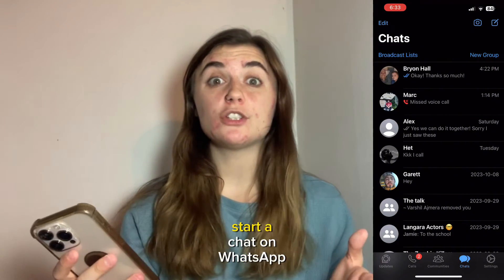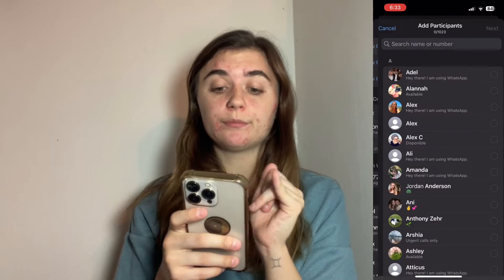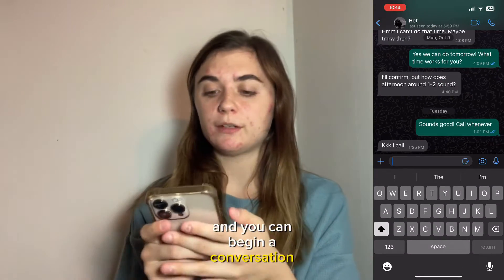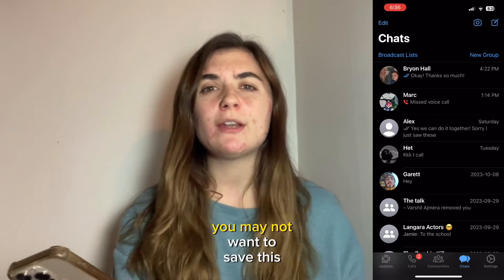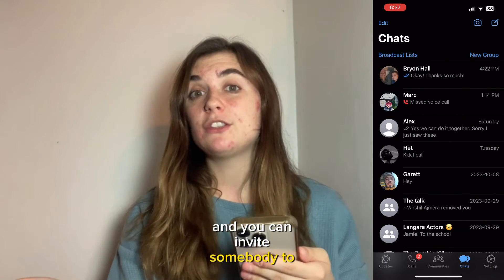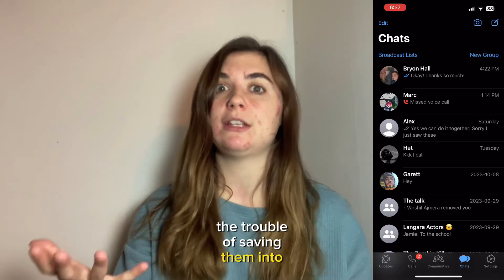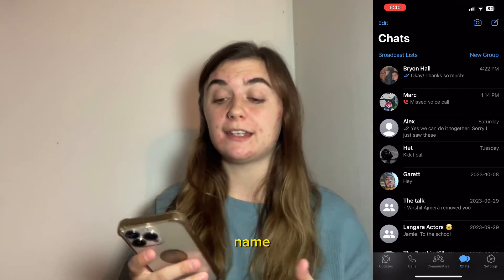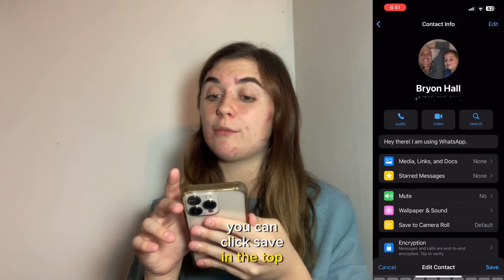How to find someone on WhatsApp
If they didn't send you a message first, it's easy to work out how to message them. 💬

🔗 QUICK ANSWER
To find someone on WhatsApp, start a new conversation. ➕ This will bring up a list of all the people in your device's phone book who also have WhatsApp accounts (assuming you already have their number listed in your device's phone book). 📲 Or if they give you their mobile number, add it to your device's phone book, refresh WhatsApp, and it will instantly show up if they have a WhatsApp account too. ✅

🔍How to find someone on WhatsApp (Android and iPhone)
1. Open WhatsApp and tap the Chats tab 💬
2. Tap the New Chat button in the top right corner ➕
3. A list of your contacts will appear. If the person you want to message is in your contacts, tap their name. If they're not, tap the Search bar at the top and type their name 🔍
4. Once you've found the person you want to message, tap their name to start a new chat 💬

🔗 JUMP TO SECTIONS:
00:00 Introduction
00:23 How to find someone on WhatsApp
02:52 Bonus tips: How to change your contact name